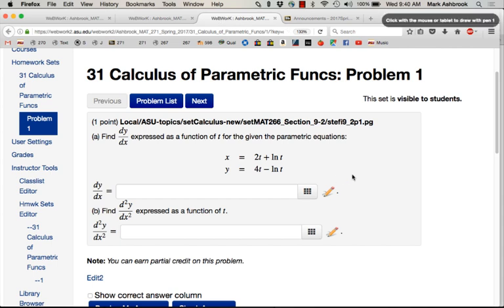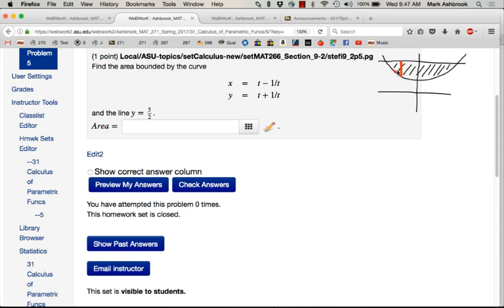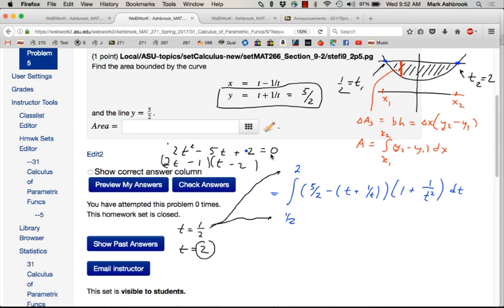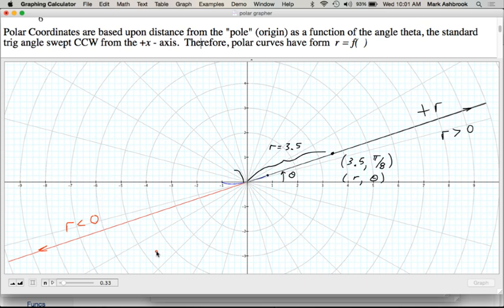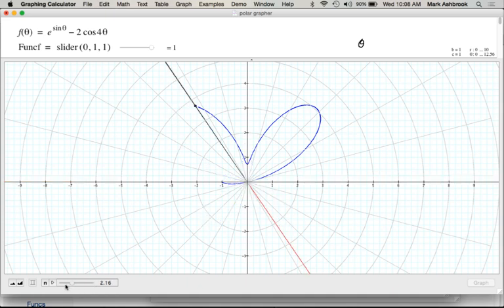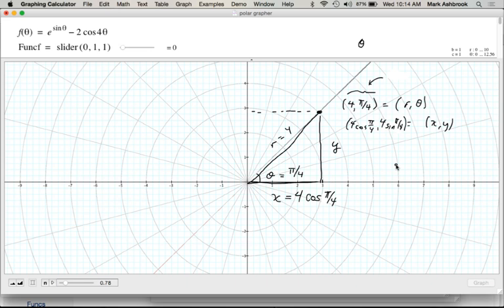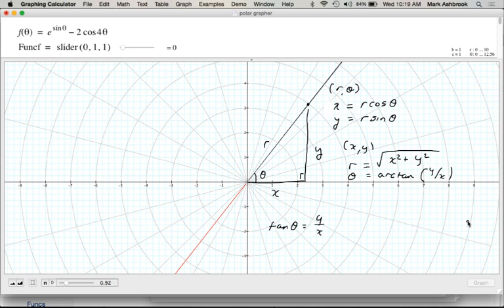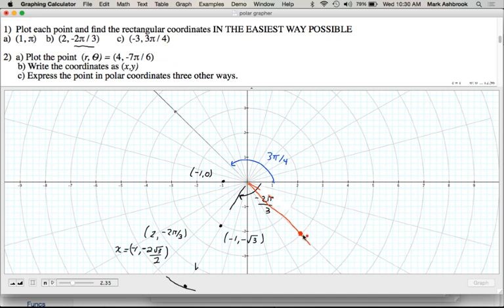MAT 271 Wed Apr 19: Polar Coordinates